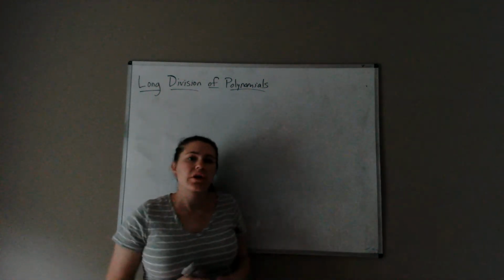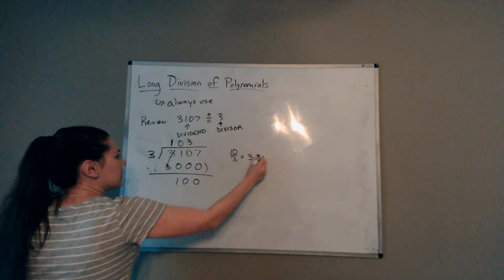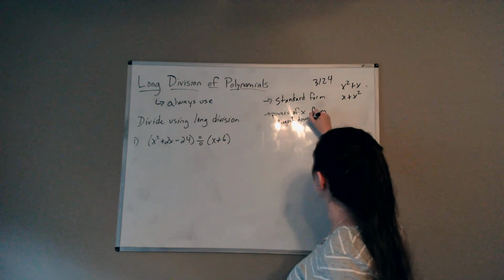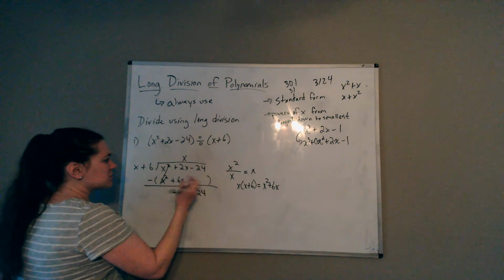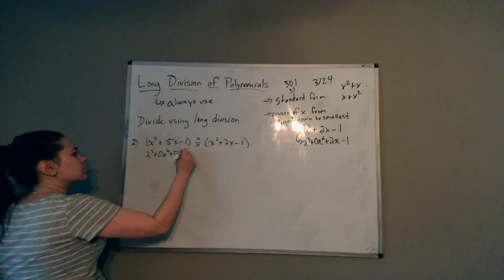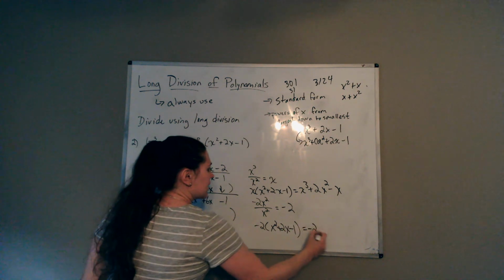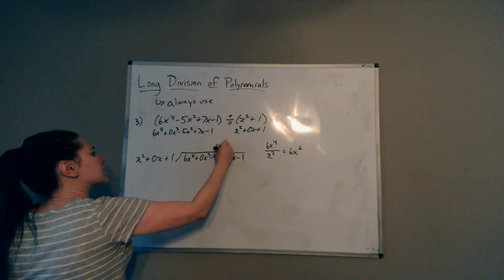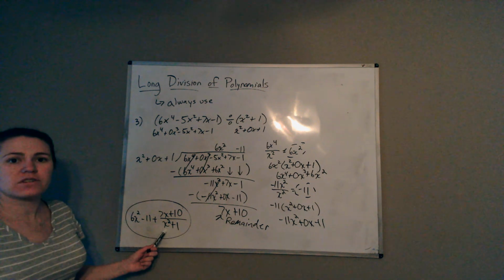Day 12 Video 1: Long Division of Polynomials